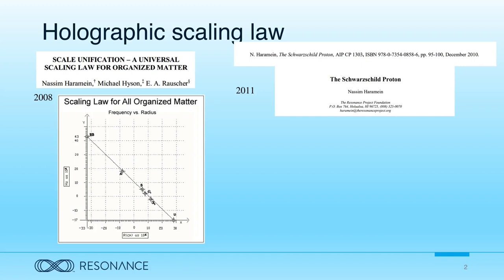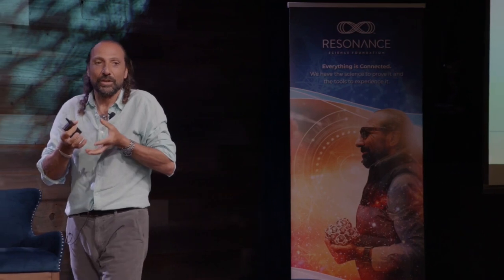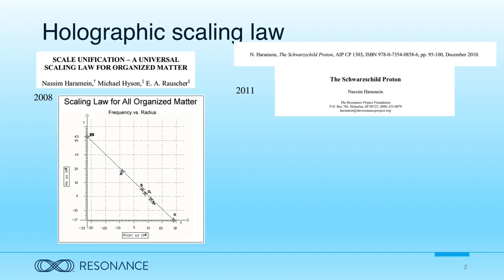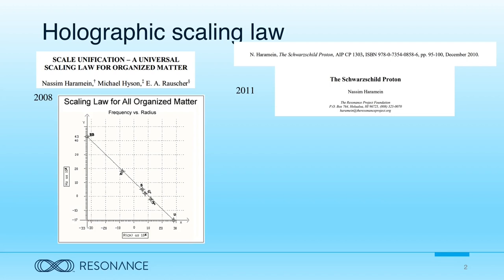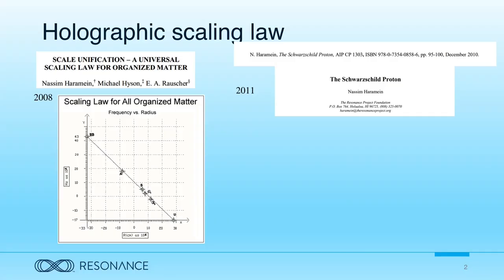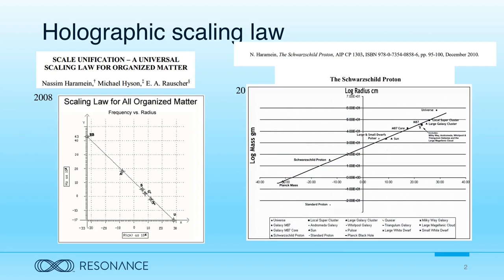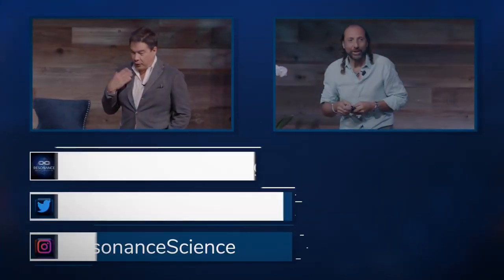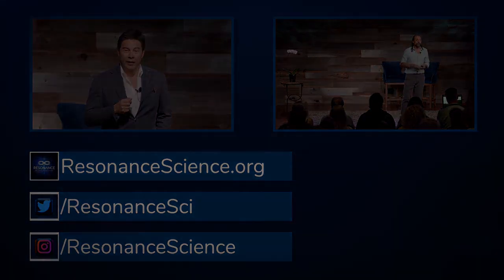The Black wHole Proton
Nassim Haramein discussing his physics that demonstrates how protons are minuscule black holes during his presentation, "Catastrophe Creating Harmony", in the Resonance Science Foundation's Resonance Talks media series.

As an ISF member you gain exclusive access to interactive sessions with our scientists. You will be invited to participate in Q&A sessions with ISF scientists and attend William Brown’s Unified Science Review, a monthly content series designed to keep the community up to date with the latest developments in unified science and related technologies such as gravity control, harnessing quantum vacuum energy, biotechnology, and more!

For more science news on physics, astronomy, biology, technology, the latest International Space Federation's research publications and Nassim Haramein speaking tours please